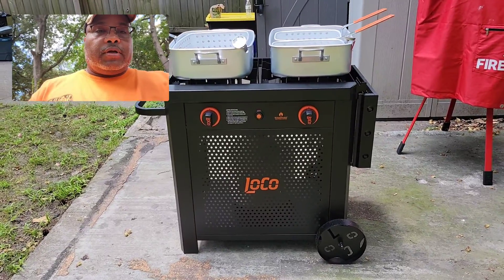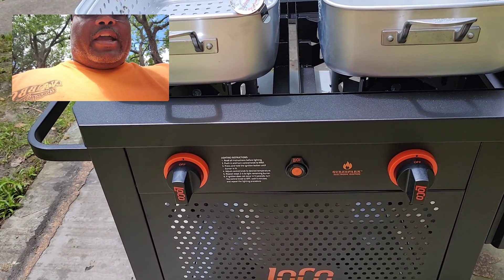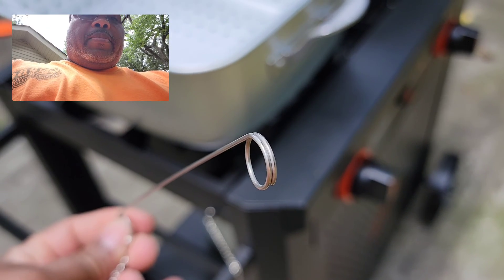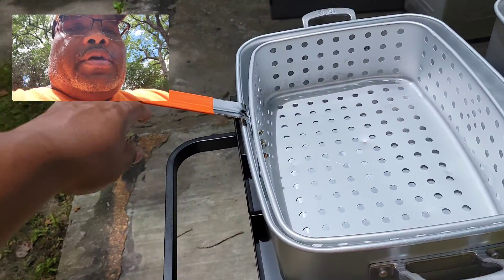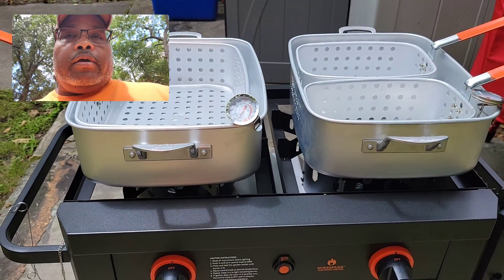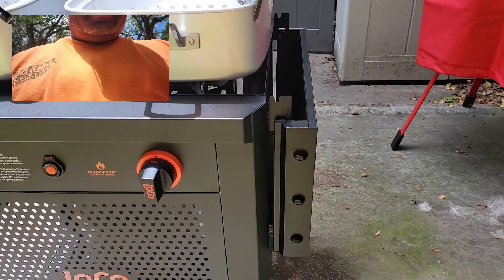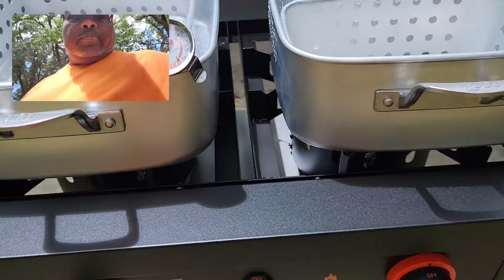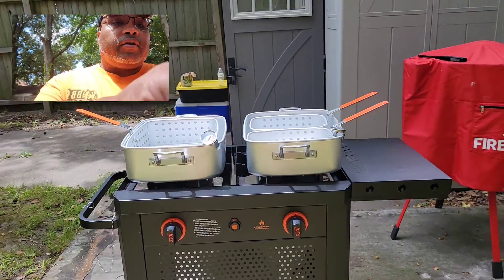Intro to the Loco Dual Burner Propane Fryer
I recently purchased this Loco Dual Propane burner for an upcoming on-site catering gig. Here's my overview of the cooker.